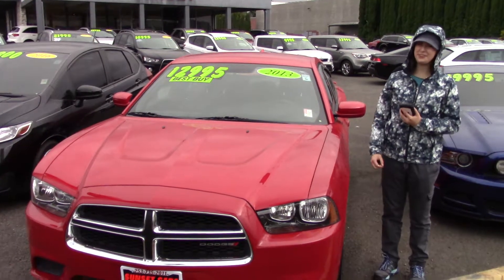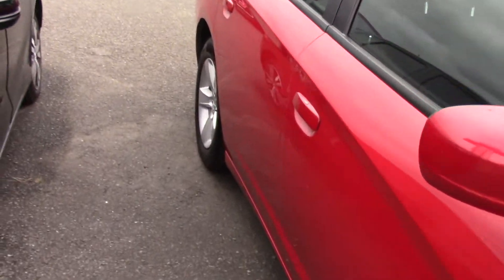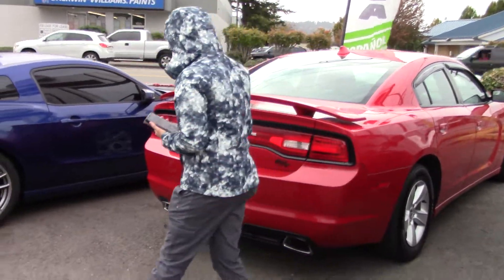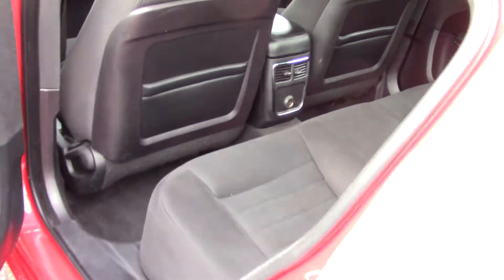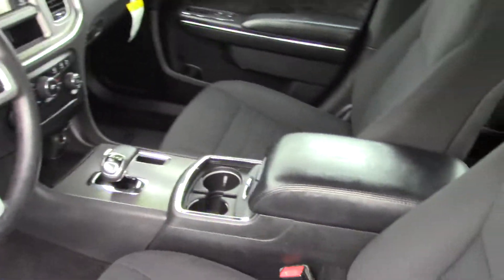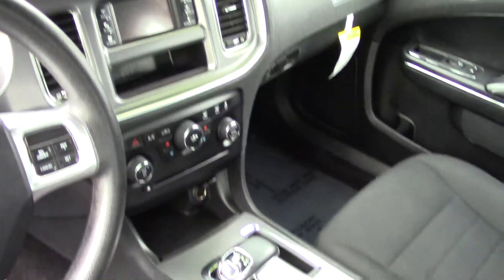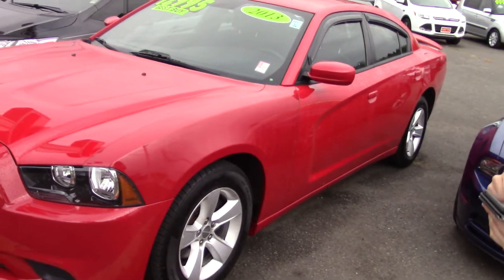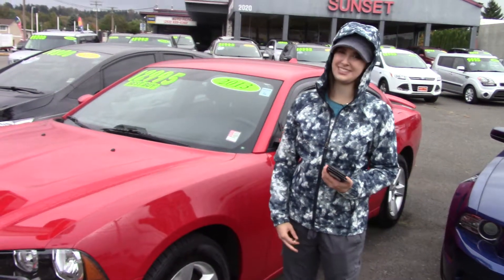2013 Dodge Charger SE (Stock #98537) at Sunset Cars of Auburn